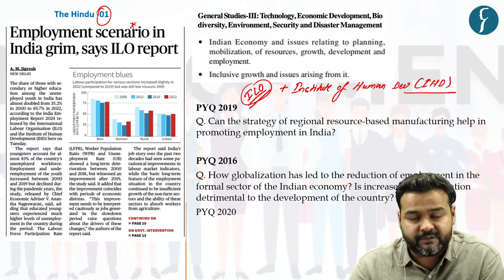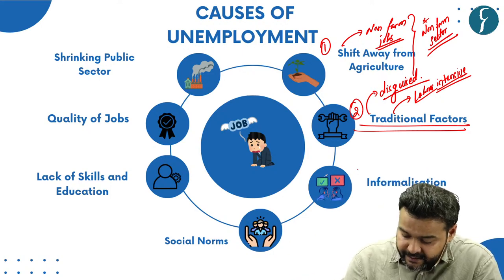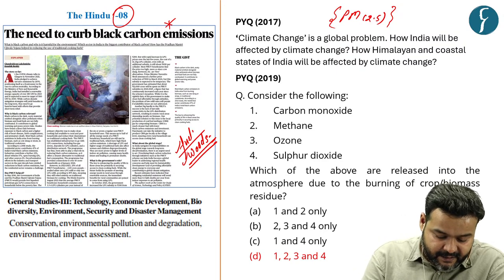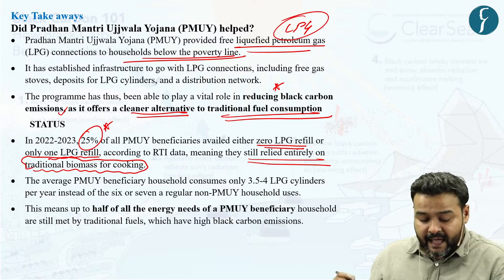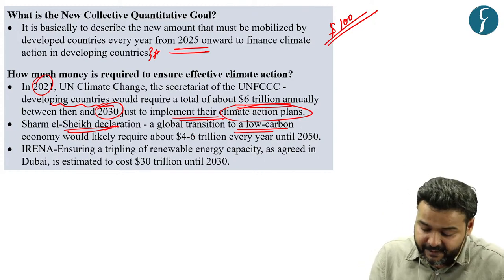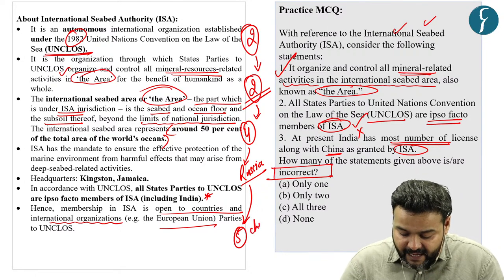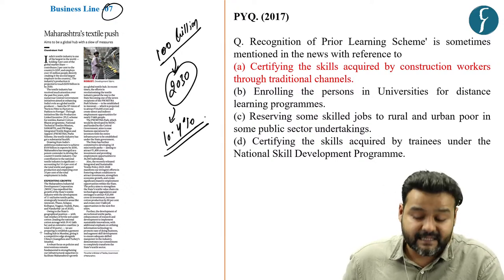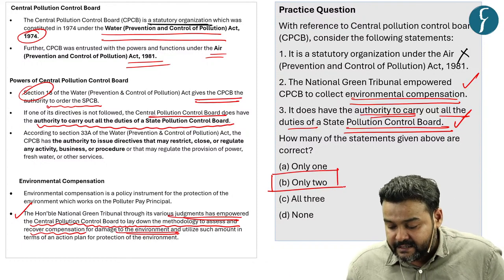The Hindu & The Indian Express Analysis | 27 March 2024 | Daily Current Affairs | DNS | UPSC CSE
This session is scheduled to commence today at 6:00 PM, providing you with the opportunity to directly address any queries you may have regarding current affairs with Shashank Sir.

Get all the important news and editorial analysis for UPSC IAS 2024 from THE HINDU newspaper with our daily current affairs Rau’s IAS DNS video lecture. We'll cover all the important news and editorials from 27th March, 2024 including:

🎯List of Topics for UPSC IAS Prelims & Mains
1. Employment Landscape
2. Black Carbon
3. Climate Action Bill
4. International Sea Bed Authority
5. Atal Pension Yojana
6. Krishi Integrated command and control centre
7. Textile Sector
8. Traditional New Year Festivals
9. Central Pollution Control Board(CPCB)

🎯Presented by: Mr. Shashank of Rau’s IAS Study Circle
UPSC Foundation course (General Studies) Pre & Mains 2024-25
🎯Connect with Rau’s IAS Study Circle